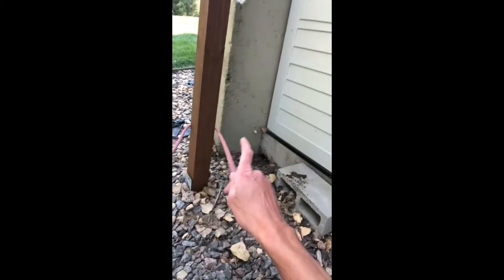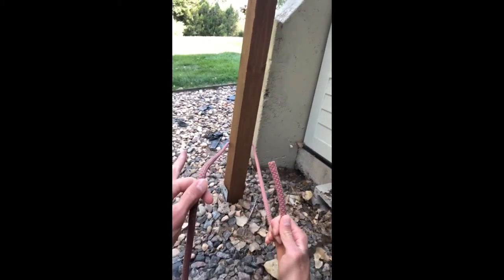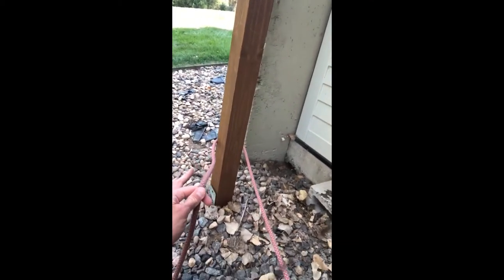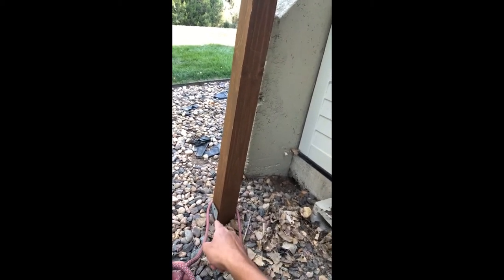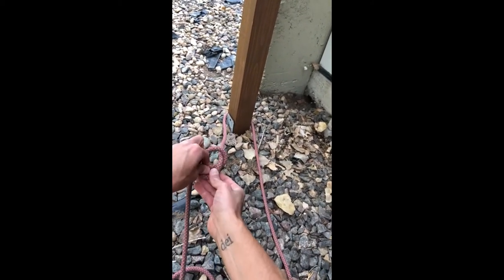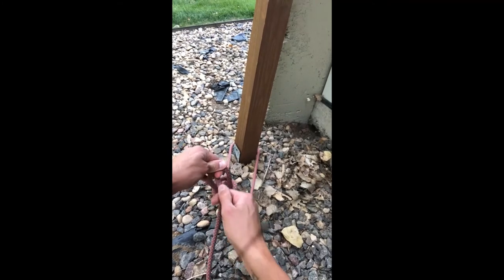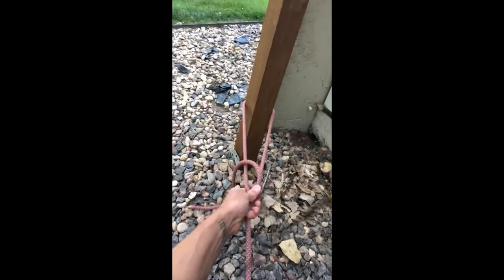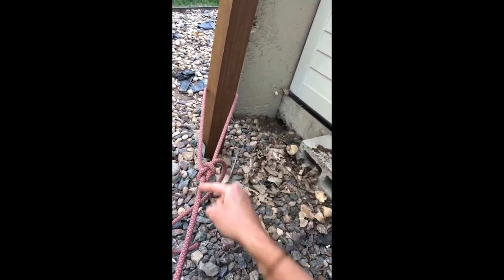Bowline Knot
In this video, Ben teaches a simple new way to tie a bowline knot.